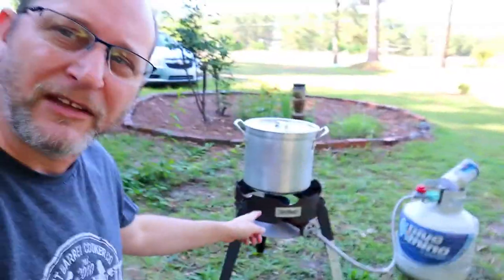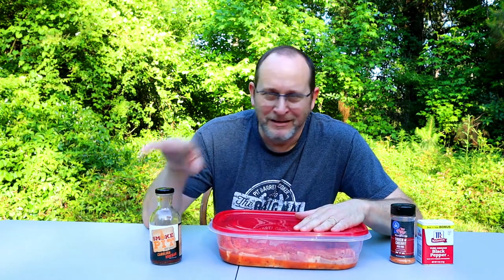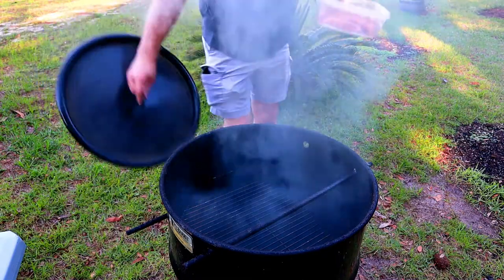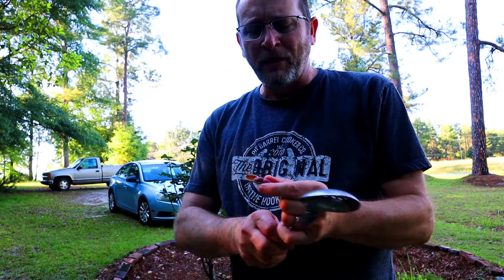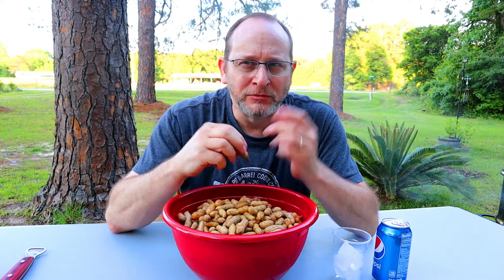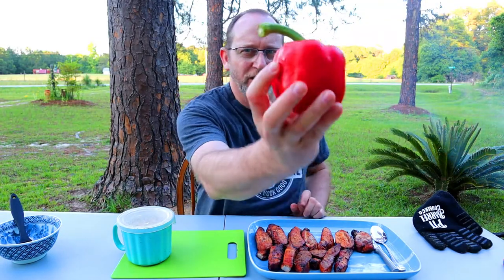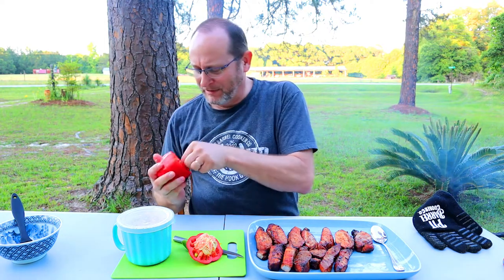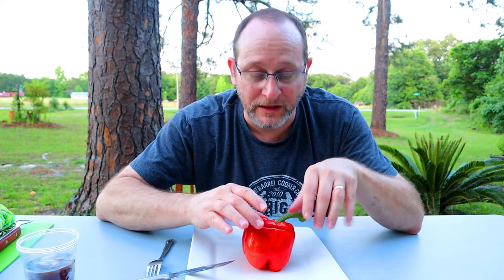Smoked Stuffed Bell Pepper with Pork & Rice on the Pit Barrel Cooker